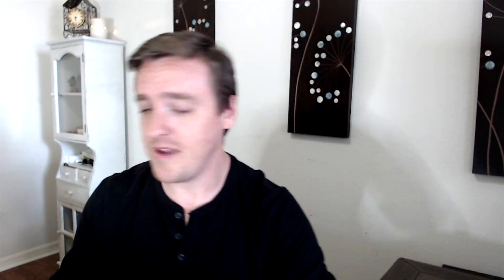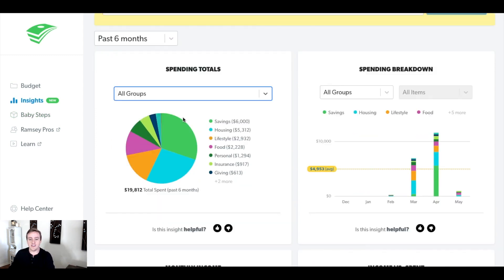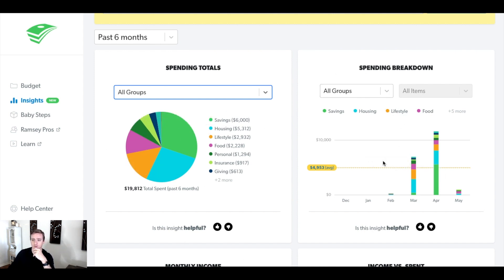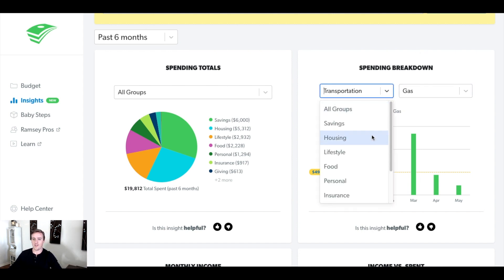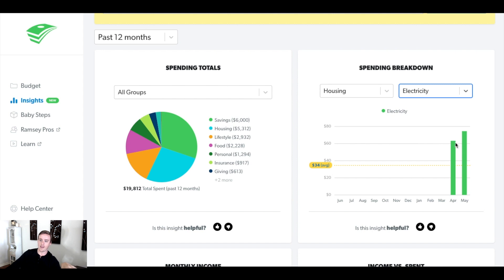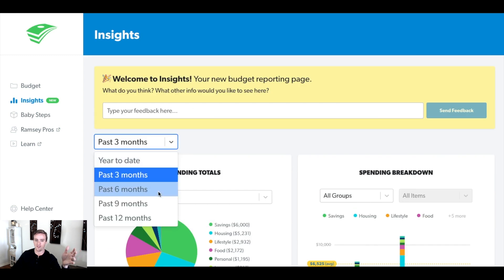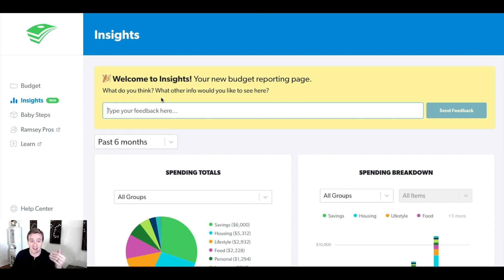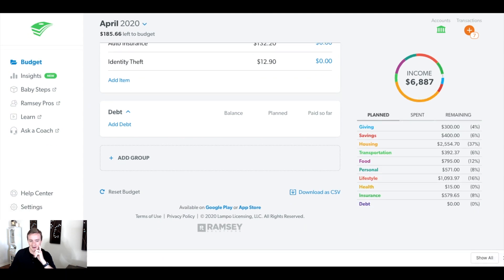EveryDollar Tutorial: How to Use Insights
At long last it's here! You can now see your historical data and even download your budget! This video will walk you through it step-by-step.

Ready to kick the paycheck to paycheck cycle? I can help!